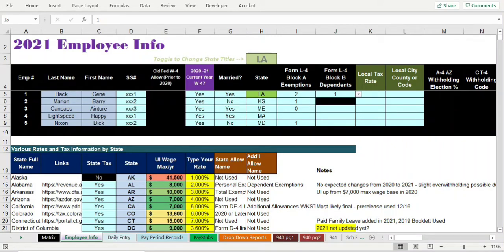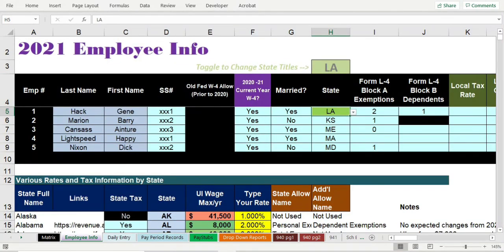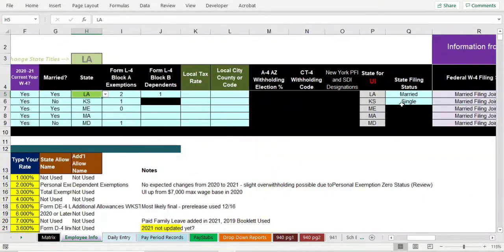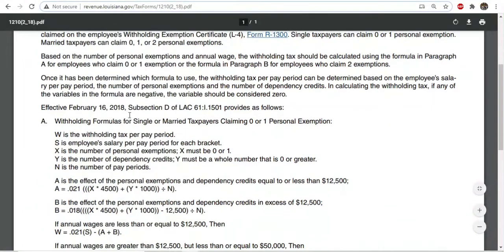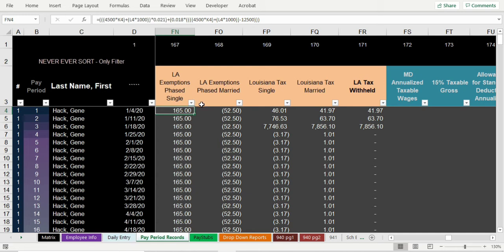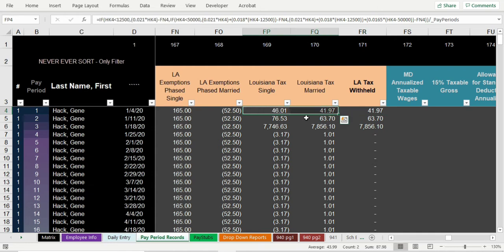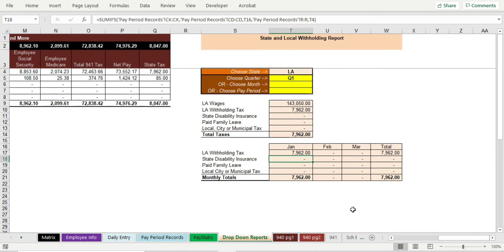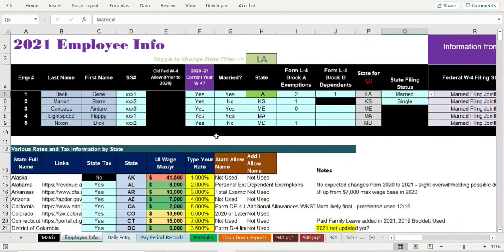2021 Payroll in Excel -Louisiana Withholding Edition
Everybody is always nice in Louisiana - that I can tell you. This video shows the tax withholding formula calculations for employees in the state of LA. For more info on the payroll in excel application shown, check out